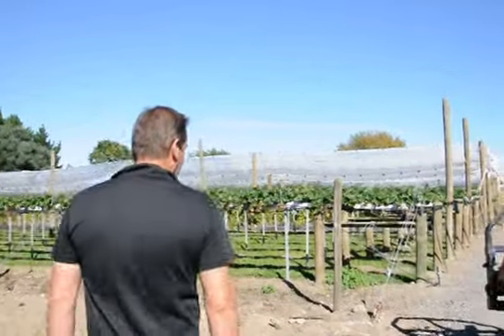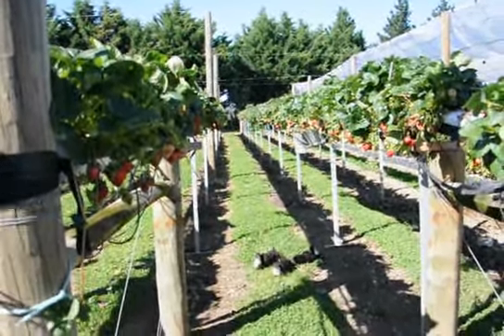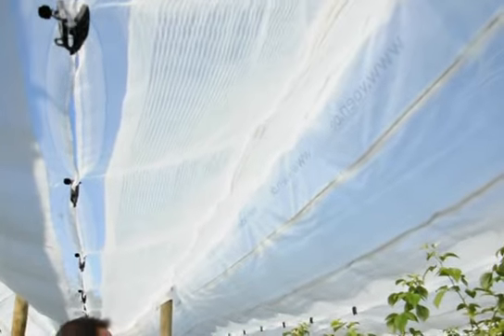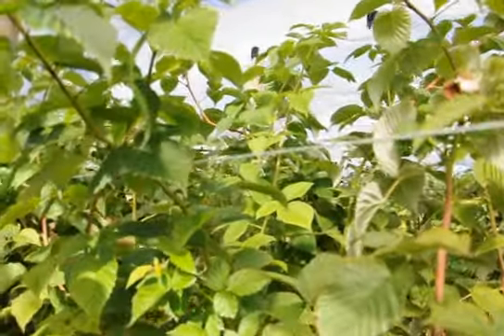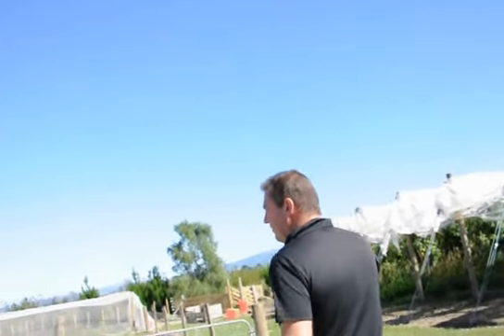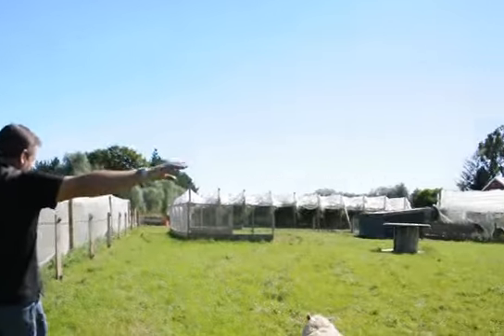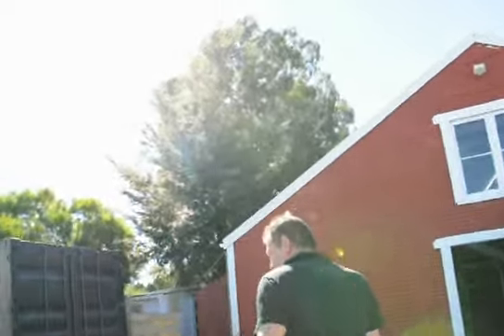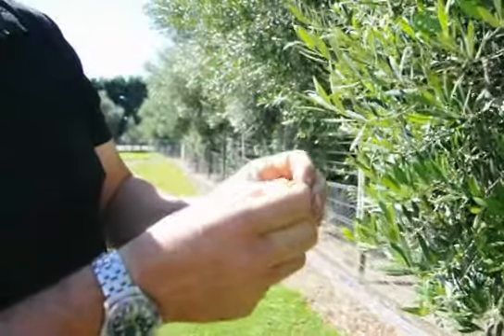Fruit Farming in the Southern Hemisphere part 1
Watch our tour, of our farm. We will show you how we grow Raspberries under covers, Strawberries vertical.  And our Farm shop were we sell these and lots more, wine, olive oil, jams etc. Also see some of our farm animals, pigs, chickens, ducks etc. Part one of two